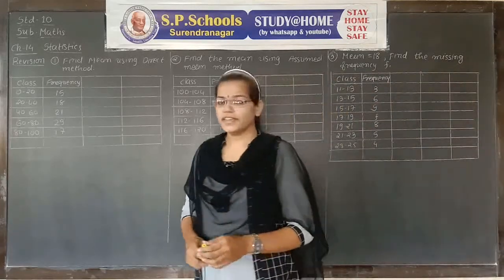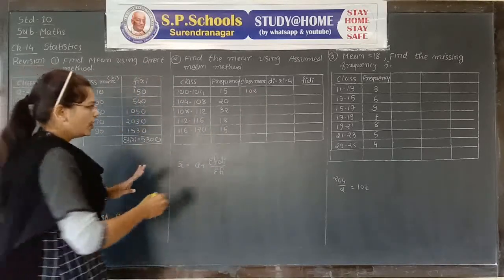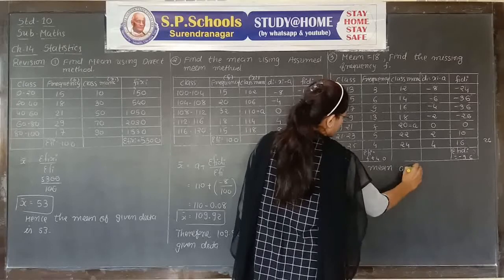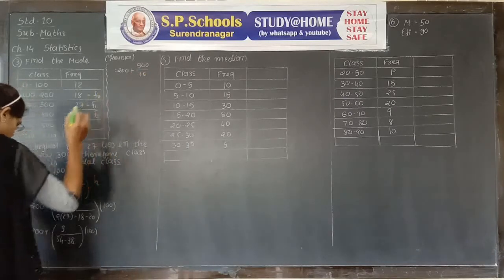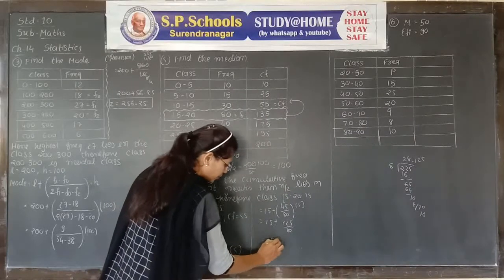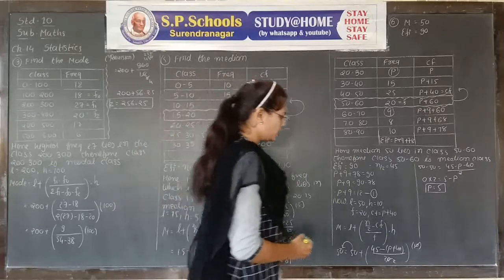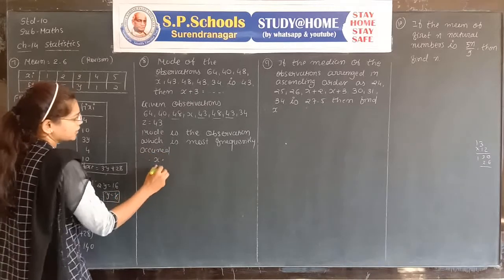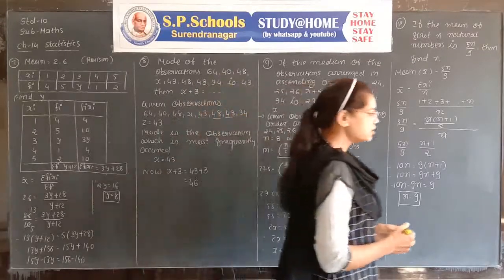STD 10 CBSE | MATHS LEC 116(R) | S P SCHOOL SURENDRANAGAR